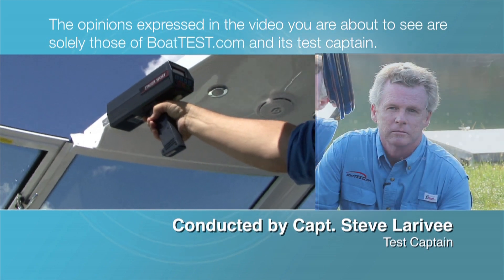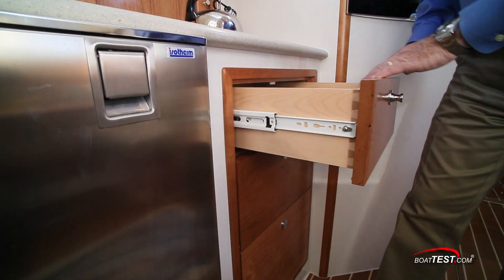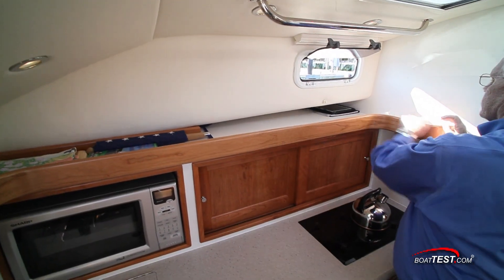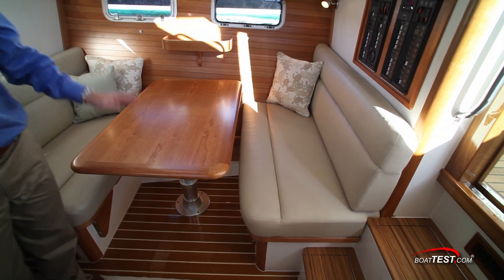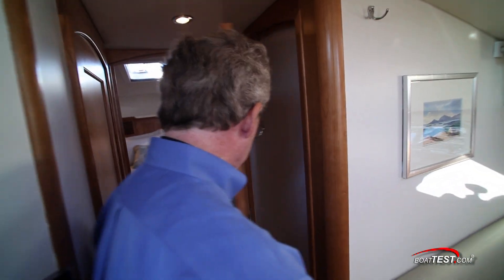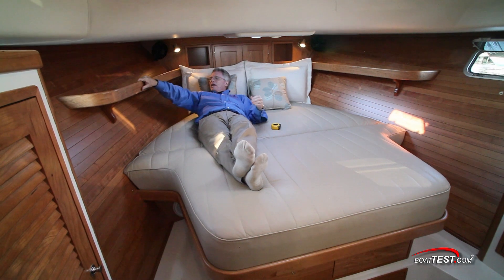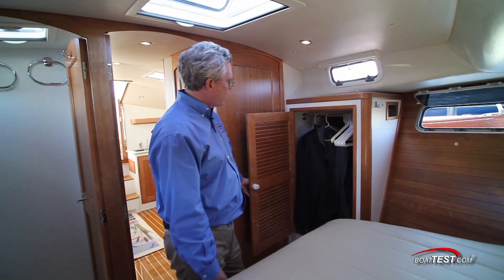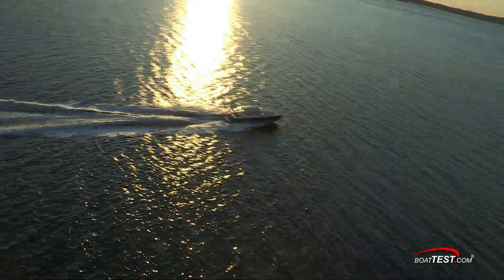MJM Yachts 40z Accommodations Review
The team at BoatTEST conducts a review of the accommodations of the MJM Yachts 40z.